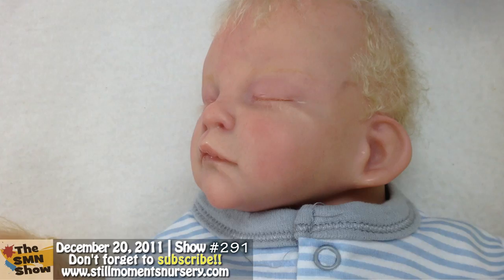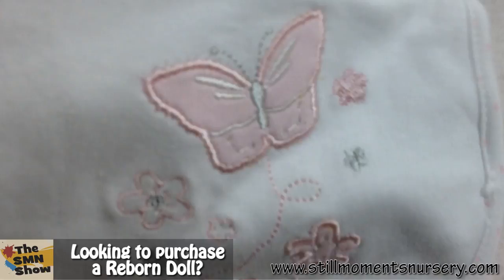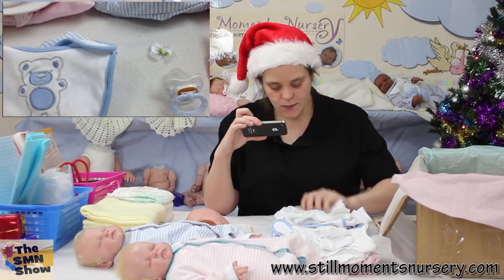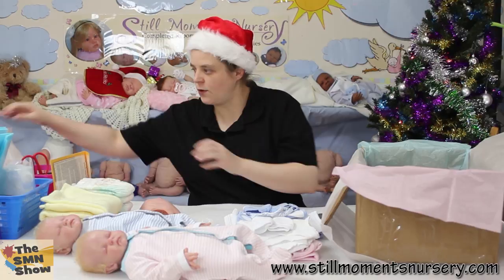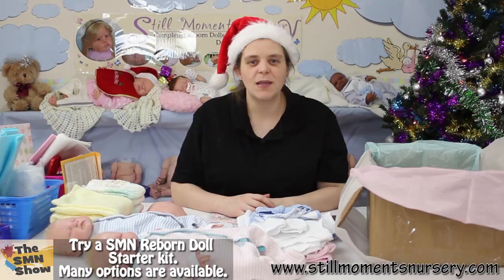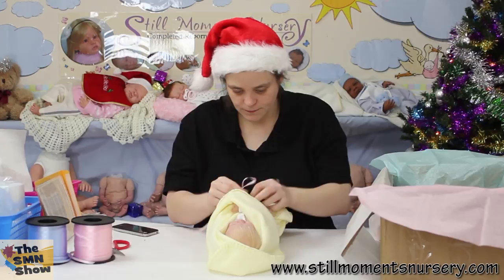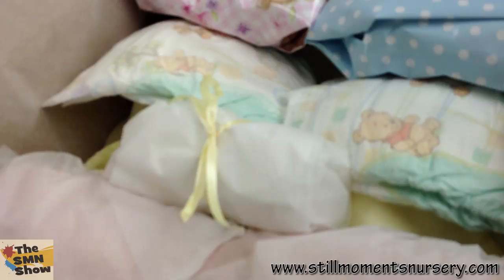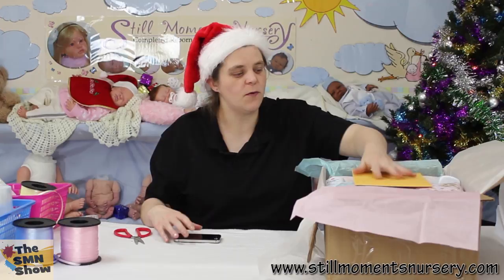Box Packing Reborn baby dolls Jackson and Ava - The SMN Show #291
Baby boy Jackson John and Ava Jade have their box packing done. They are going to the same home and will be home in time for their first Christmas.

xoxo

*** Send Nikki Letters to feature on the SMN Show

Still Moments Nursery
Lilydale 3140
Victoria, AUSTRALIA